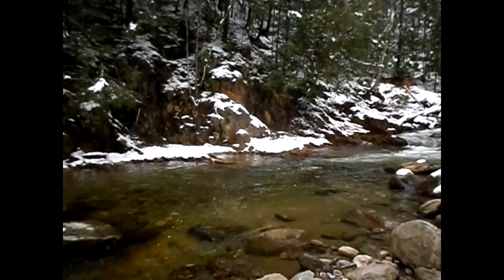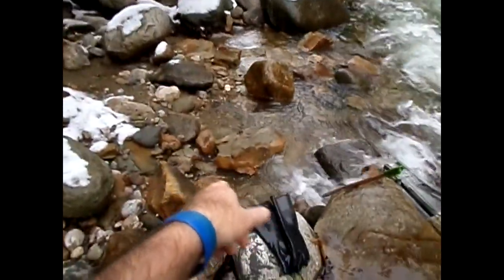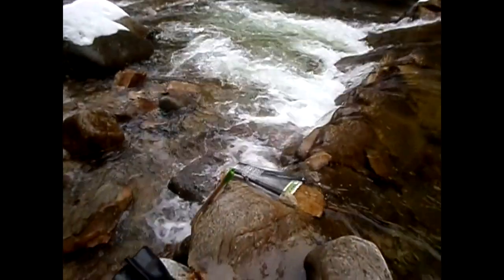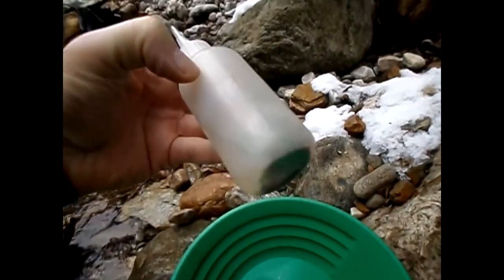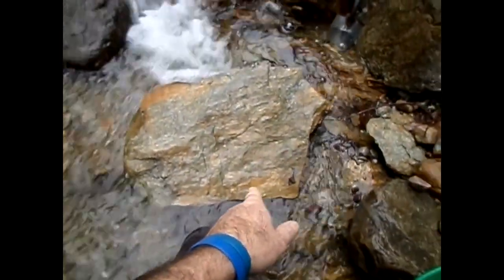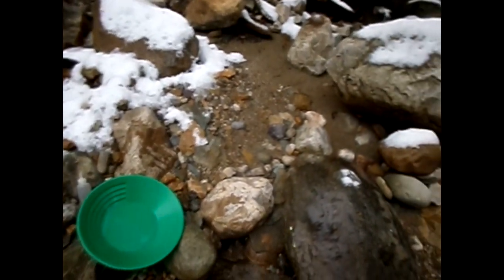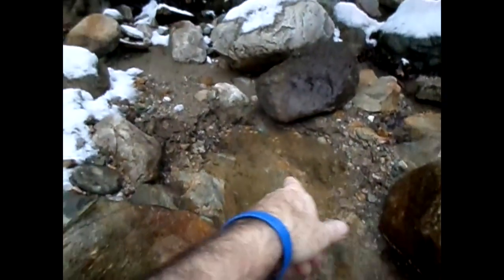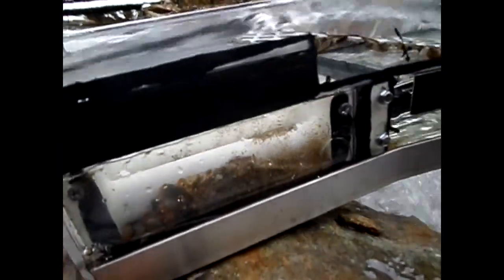Last Gold Prospecting Trip Dec 1st 2018? Time Will Tell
Coming Soon; 2018 Season Re-Cap Video